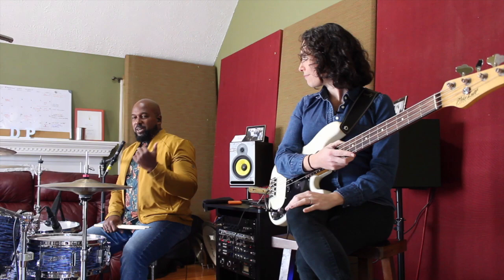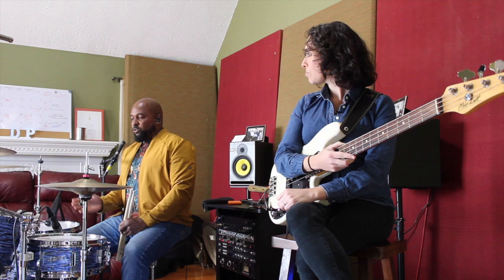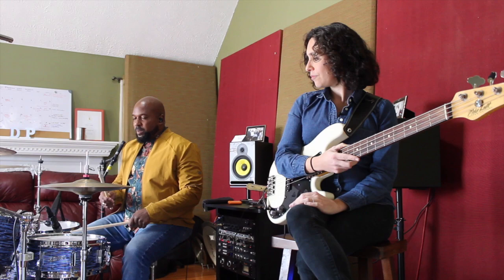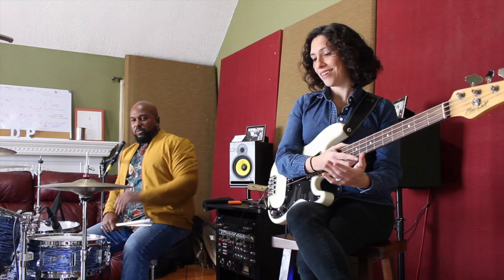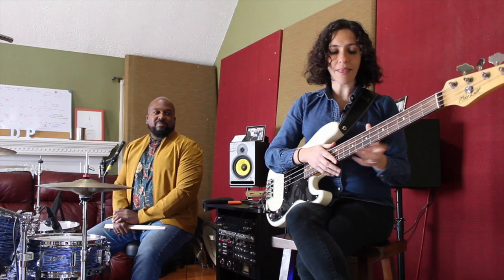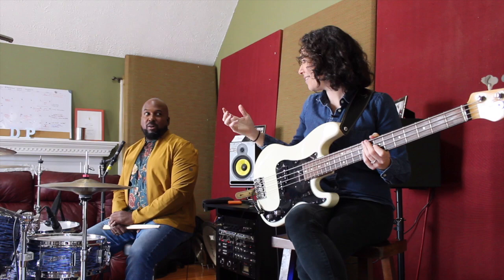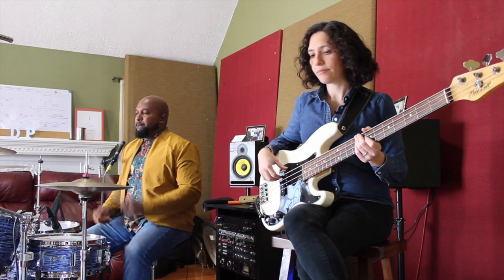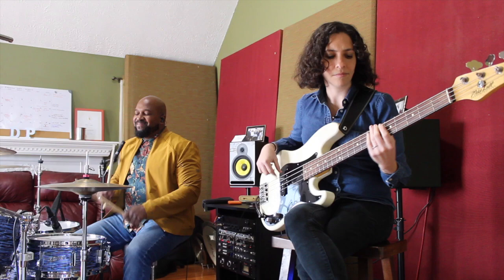Rhythm Section Jams On A Funky 12 Bar Blues: Using Inspiration From Albert Collins and Otis Redding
In this lesson, we play a funky 12 bar blues groove inspired by both "Honey Hush" by Albert Collins and "Tramp" by Otis Redding and Carla Thomas. As a rhythm section, bass and drums listen to each other to learn how to fit in and groove together. Using ghost notes, chromaticism, and a particular kick drum pattern, both players listen closely to create their parts and form a tight rhythm section. Learn how to play along to this and tons of other grooves with backing tracks by grabbing the "12 Bar Blues Survival Pack."